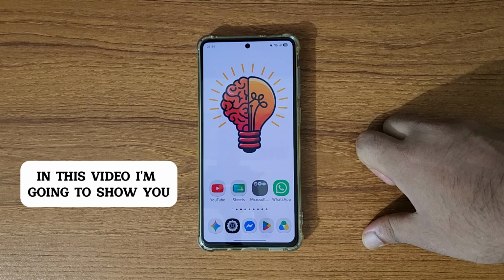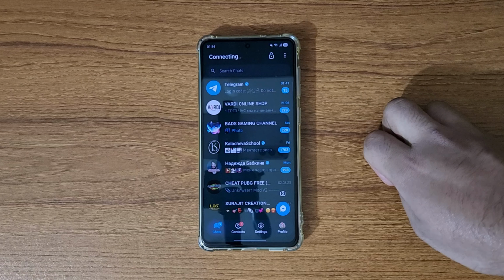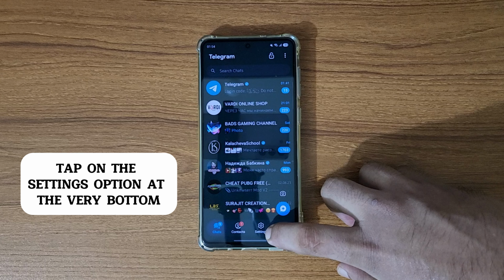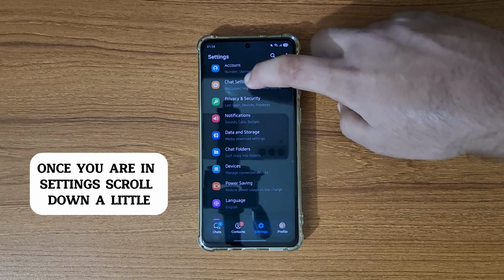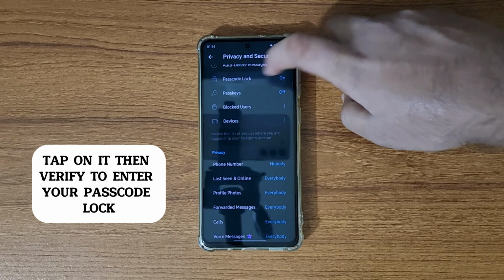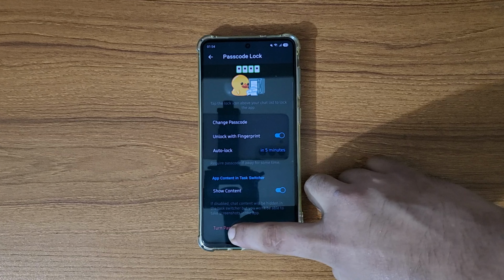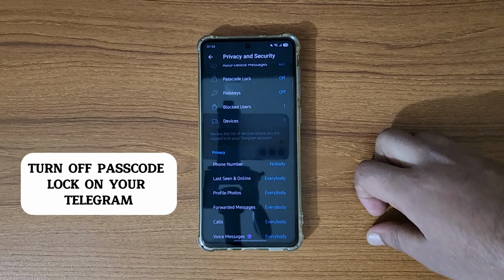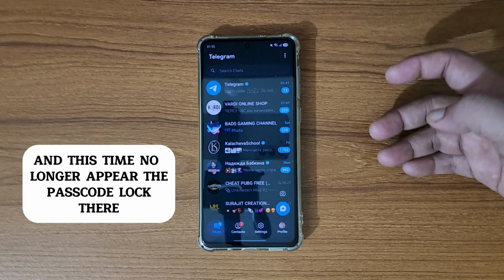Turn Off Passcode Lock on Telegram | Easy Tutorial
Want to turn off passcode lock on Telegram? In this quick guide, I’ll show you exactly where to find the Passcode Lock setting, verify your passcode, and disable it on Telegram. Follow these simple steps and reopen Telegram to confirm the lock is turned off.